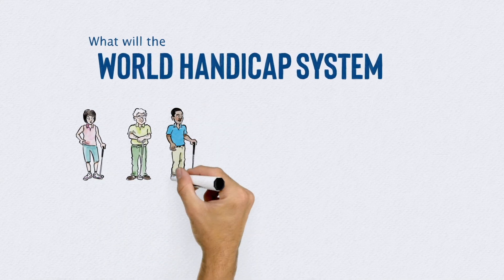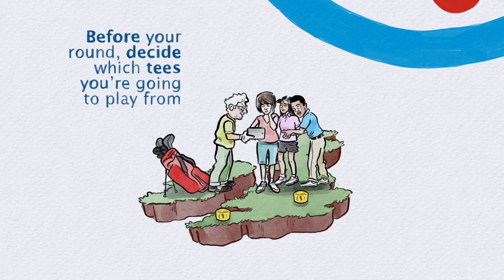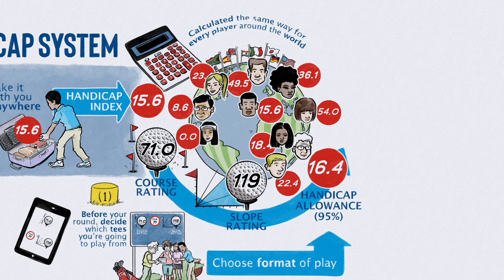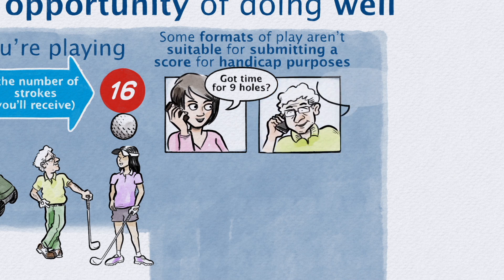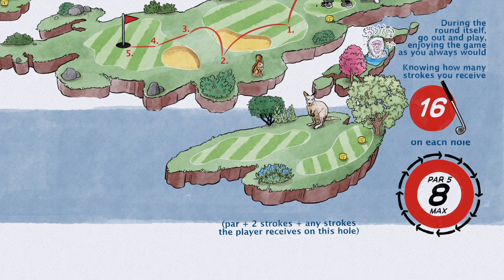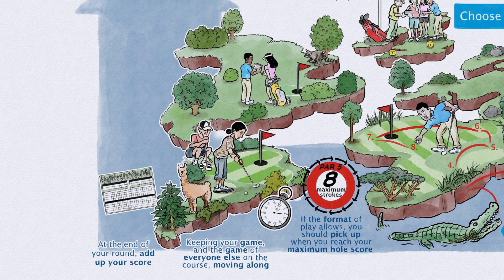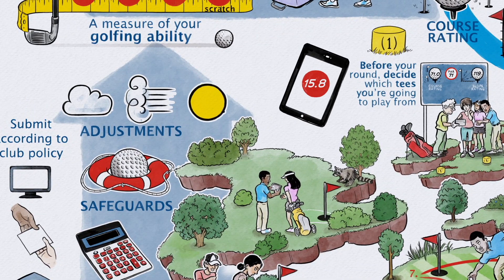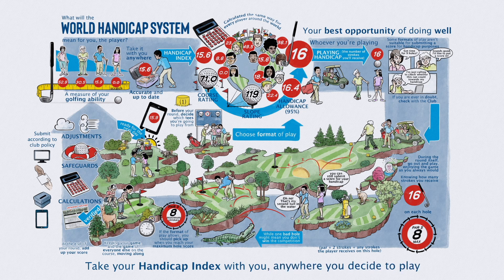1 WHS Player Journey